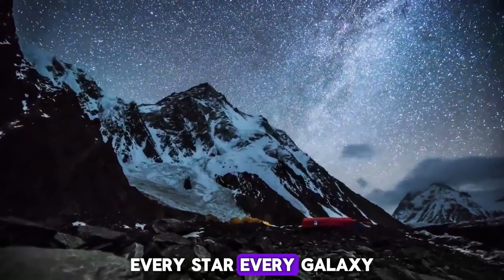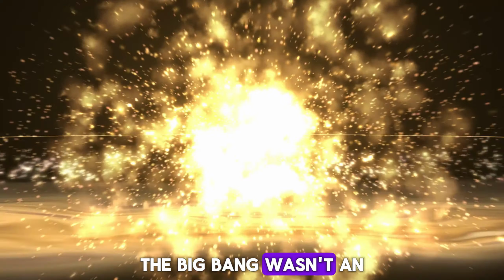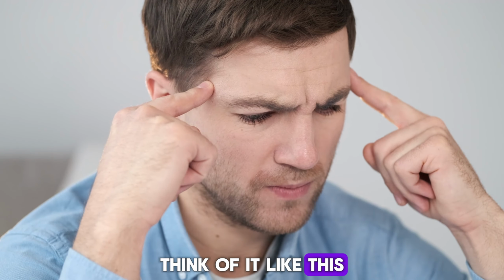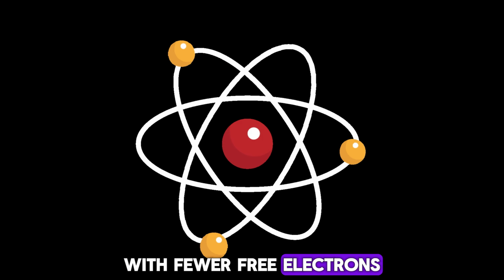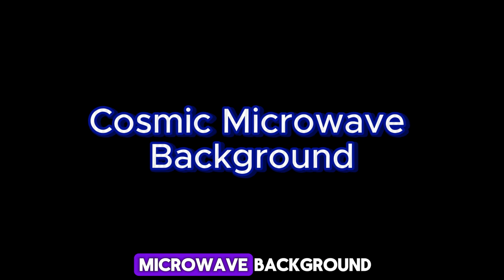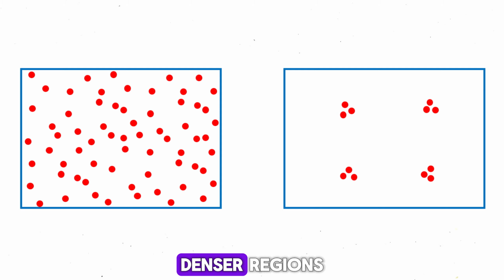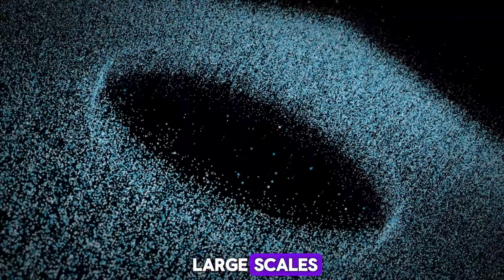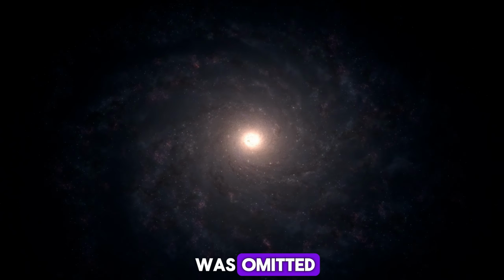Cosmic Microwave Background: A Window into the Early Universe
How do we know the Big Bang happened? The answer lies in the Cosmic Microwave Background (CMB)—the oldest light in the universe. This faint glow, created 380,000 years after the Big Bang, holds the key to understanding our cosmic origins.

In this video, we explore:
🔹 The hot plasma era and why light was trapped
🔹 Recombination—when the universe became transparent
🔹 Redshift and how light stretched into microwaves
🔹 CMB fluctuations—the seeds of galaxies
🔹 What the CMB reveals about dark matter, dark energy, and the universe’s shape

Join Stellar Studies as we uncover the universe’s first light and how it shaped everything we see today!

CHAPTERS

0:00 - Intro
0:39 - The Universe as a Plasma: Why Light Couldn't Travel?
1:45 - Recombination: The Universe Becomes Transparent
2:33 - Redshifting: From Visible Light to Microwaves
3:12 - Mapping the CMB
3:50 - What the CMB Tells Us About the Universe
4:34 - The CMB’s Role in Modern Cosmology
5:06 - Conclusion